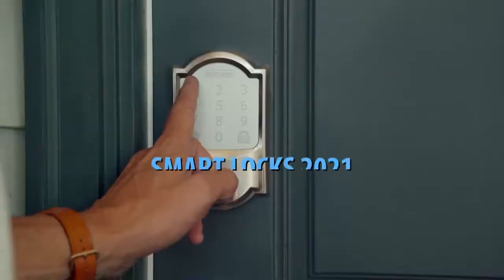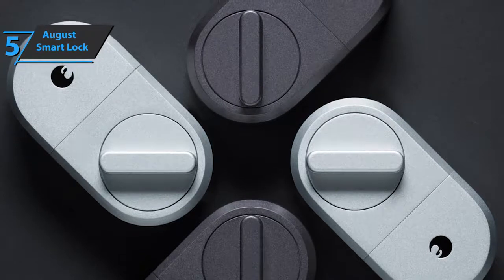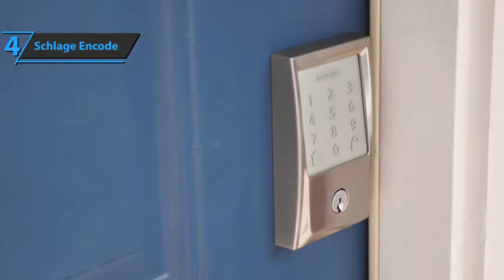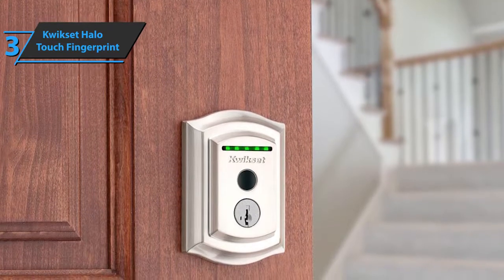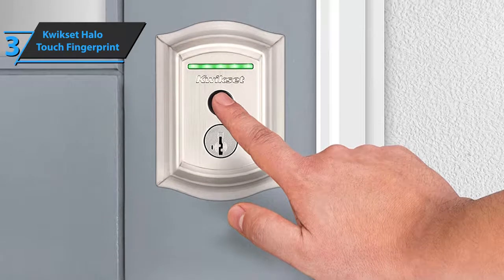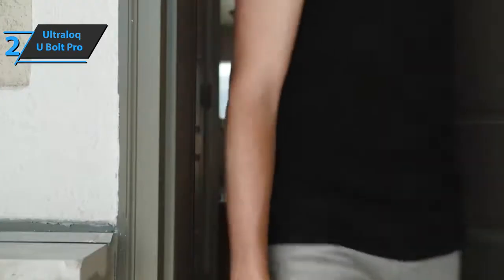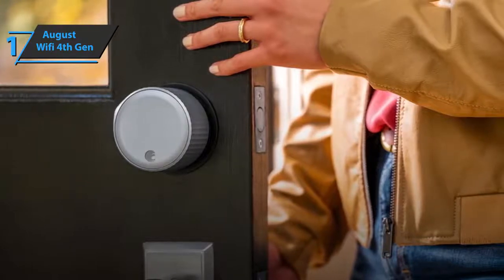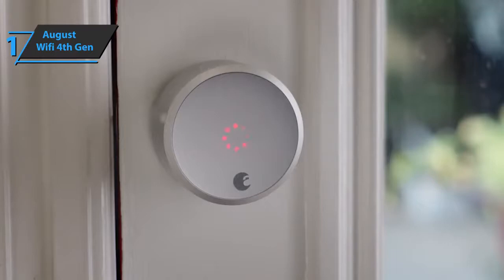Top 5 Best Smart Locks of 2021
➜ Links to the Best Smart Locks 2021 we listed in this video:

►US Links◄
➜ 5. August Smart Lock
➜ 4. Schlage Encode
➜ 3. Kwikset Halo Touch Fingerprint
➜ 2. Ultraloq U Bolt Pro
➜ 1. August Wifi 4th Gen

We have just laid out out the top 5 best smart locks in 2021. In 5th place is the August Smart Lock, our pick for the best budget smart lock. In 4th place is the Schlage Encode, our pick for the best smart lock with alarm. In 3rd place is the Kwikset Halo Touch Fingerprint, our pick for the most versatile entry smart lock. In 2nd place is the Ultraloq U Bolt Pro, our pick for the best runner-up smart lock. In 1st place is the August Wifi 4th Gen, our pick for the best overall smart lock.